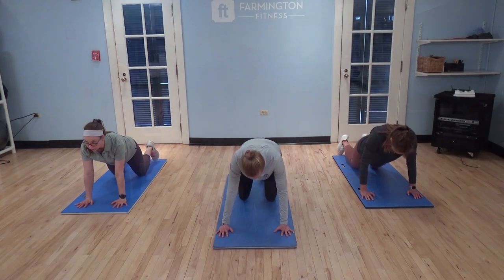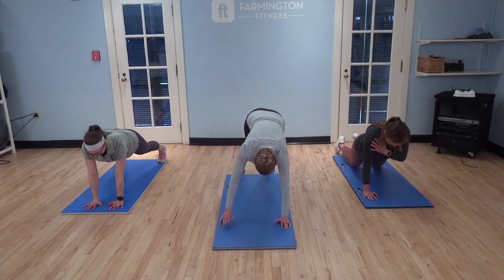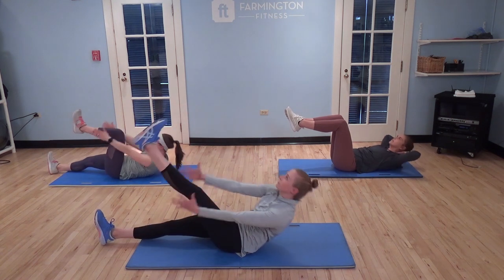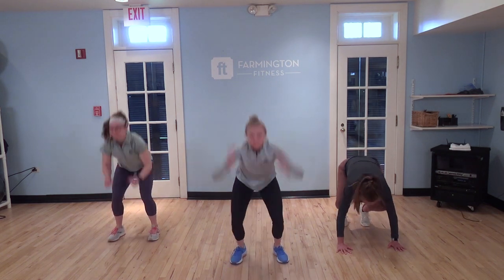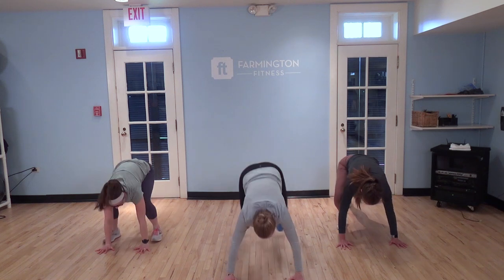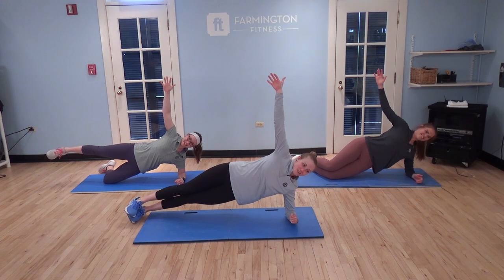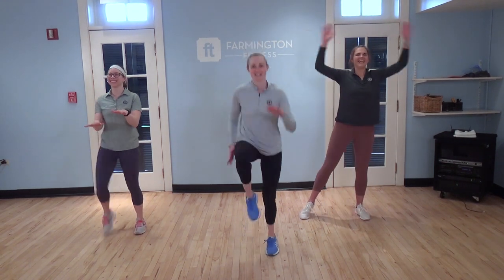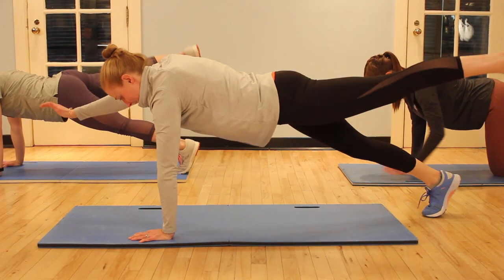Farmington Workout: Body Weight Bootcamp